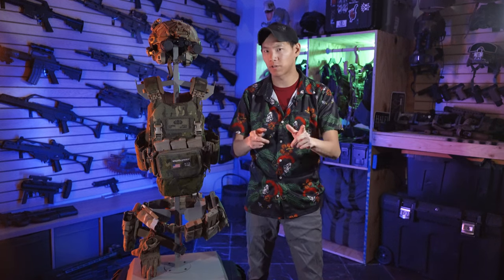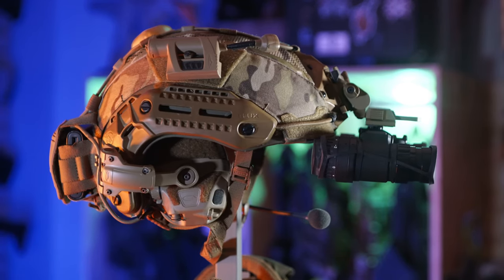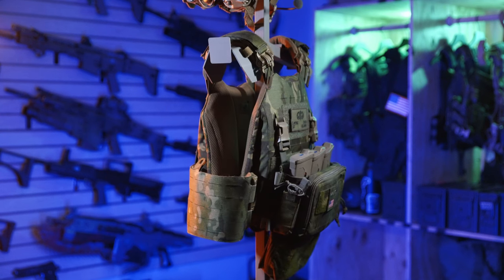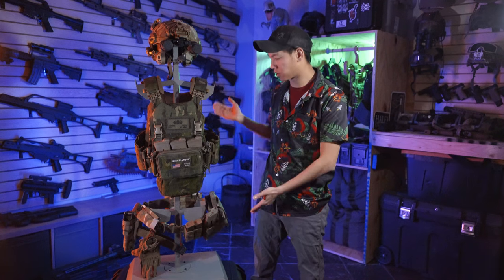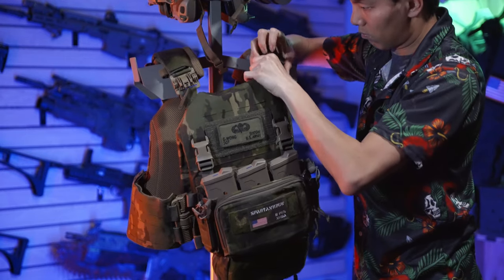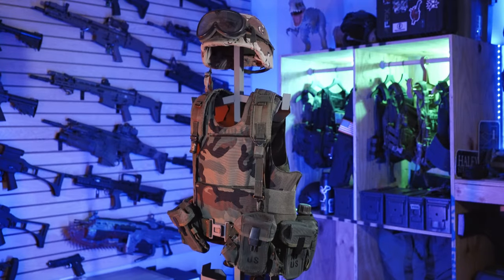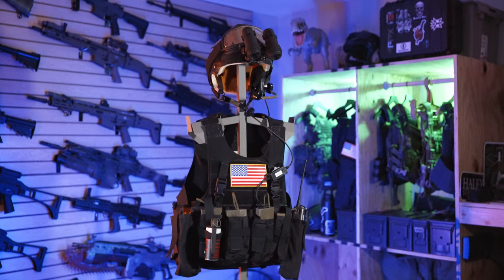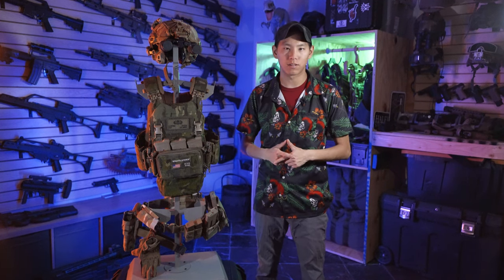SAVIOR EQUIPMENT H.A.B RACK GEAR STAND REVIEW